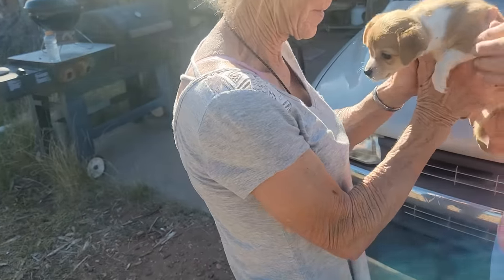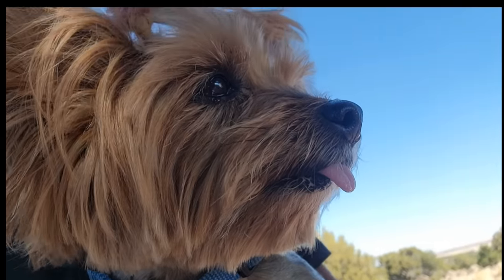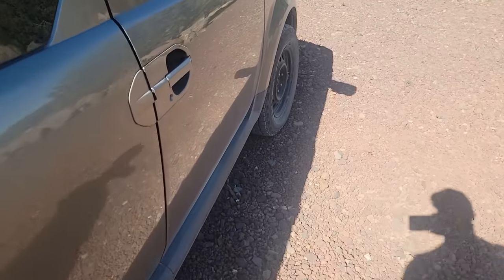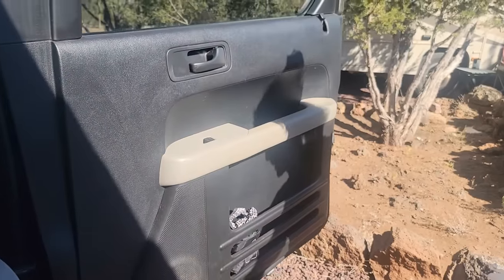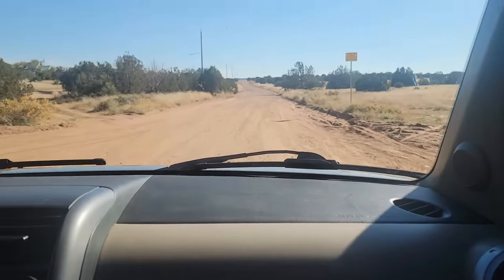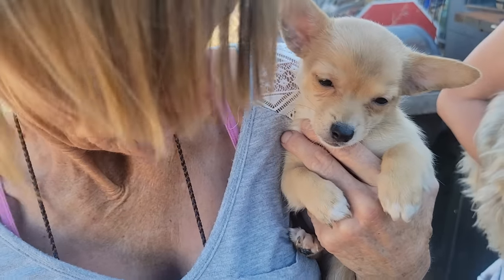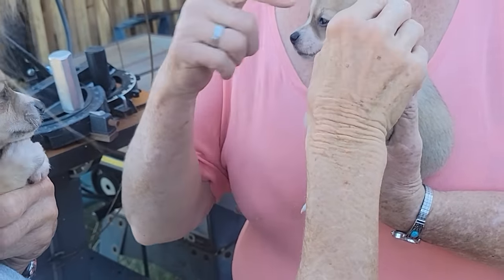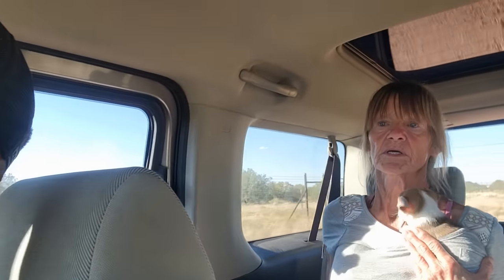Another New Puppy At Vagabond RV Base Camp? Yes!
In Today's VLOG I Share Our Day Going To Get My Friend Carolyn A New Chihuahua Puppy After Recently Losing Her Dog Of 15 Years. Hope You Enjoy Coming With Us! CVK

Camera; Samsung S21 and Gopro Hero, Gopro6